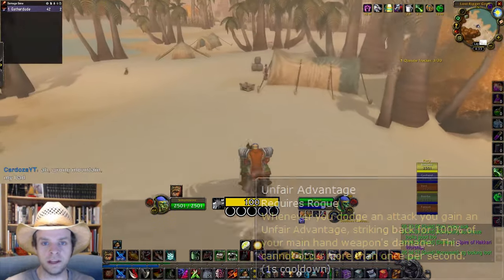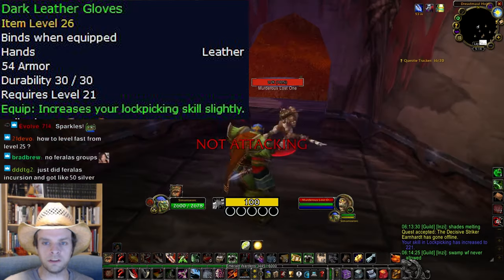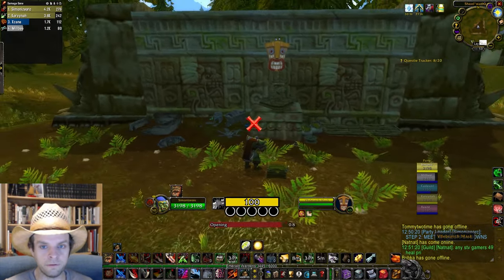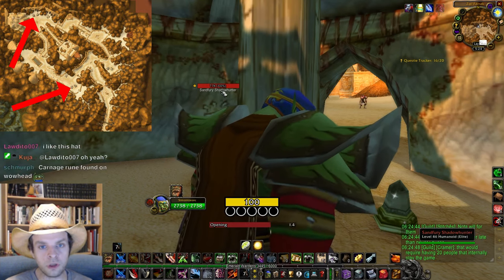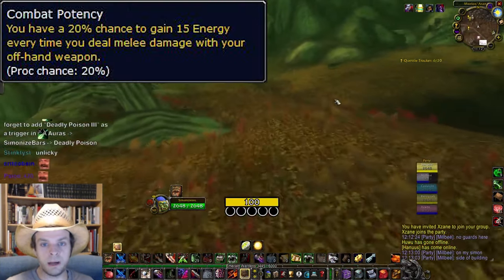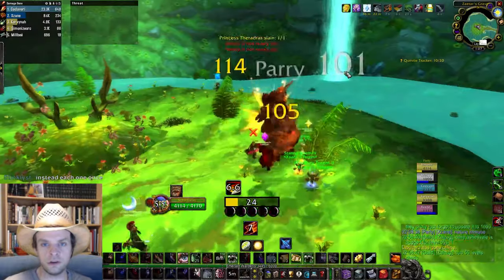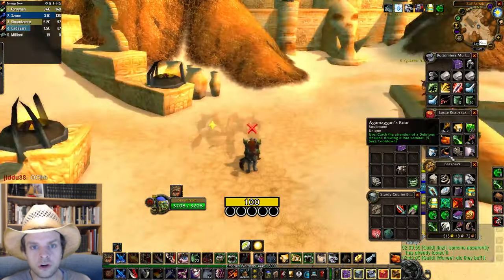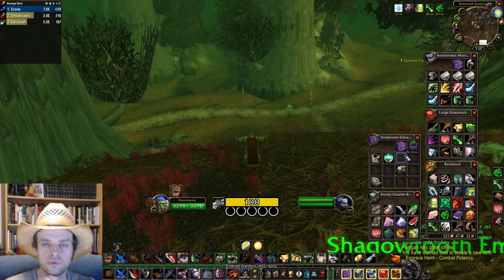How to get EVERY Rogue Rune in Phase 3 Season of Discovery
If that discord link doesn't work, try disabling any pop-up or ad blocker you have, or entering the address ( pujEA9mpYr​ ) manually in the discord app. I assure you, the link is NOT expired. You can try this slightly differently formatted link as well

I'm getting reports that Ghaz'rilla and Houndmaster Grebmar may NOT be required bosses to spawn the Shadowy Presence in Zul'Farrak and Blackrock Depths - have not been able to confirm this myself.

0:00 Intro
0:18 Unfair Advantage
1:04 Carnage
1:50 Cut to the Chase
2:31 Focused Attacks
3:09 Honor Among Thieves
5:39 Combat Potency
8:46 Wild Offering Vendor Items

WoW Classic SOD Season of Discovery Rogue PvE Rune Unfair Advantage Carnage Cut to the Chase Emerald Warden Wild Gods Quest Honor Among Thieves Ravenholdt Fahrad Zul'Farrak Stealth Combat Potency Roar of Agammagan Wild Offering Vendor